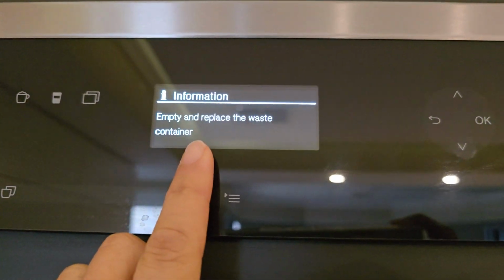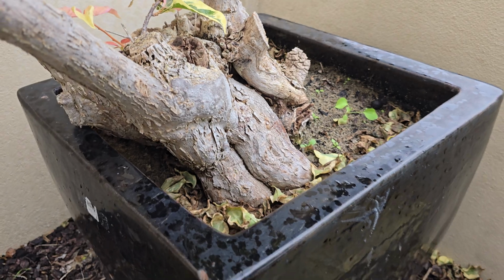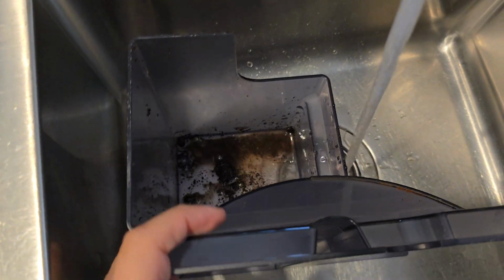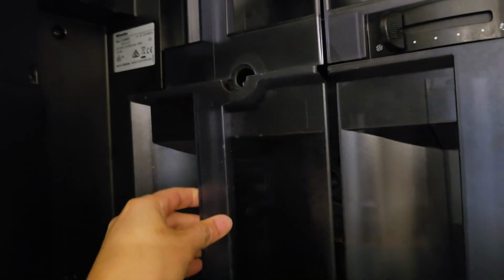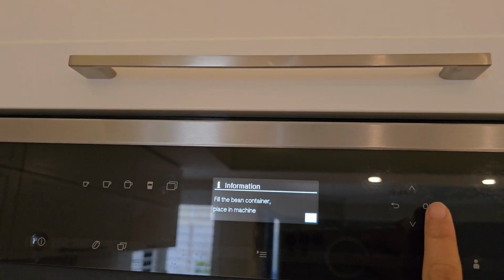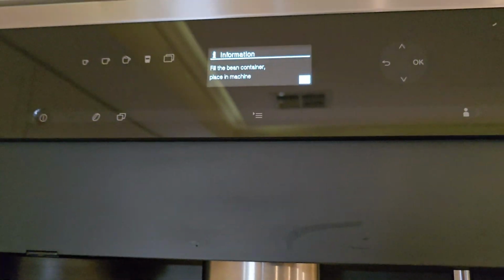Miele CVA 6401: How to Empty and Replace the Waste Container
Is your Miele CVA 6401 espresso machine asking you to empty the waste container? Don't worry, it's a simple task! In this video, we'll guide you through the step-by-step process of removing, emptying, and cleaning the waste container. If you clean your waste container, your Miele machine won't let you continue on to make your lovely morning coffee :).